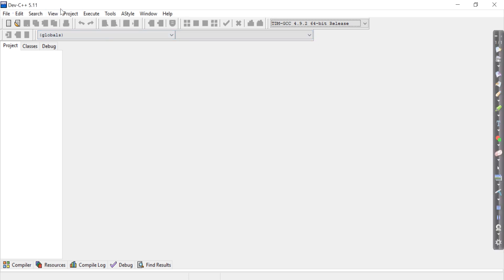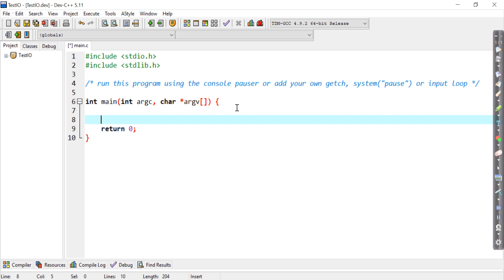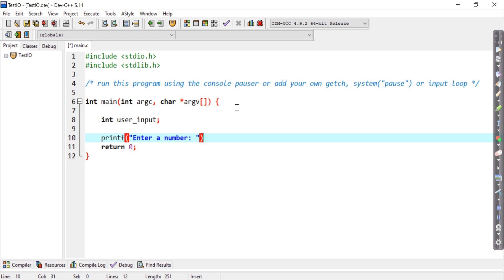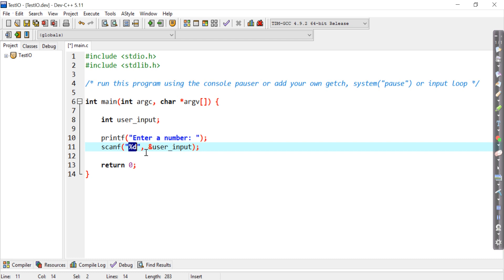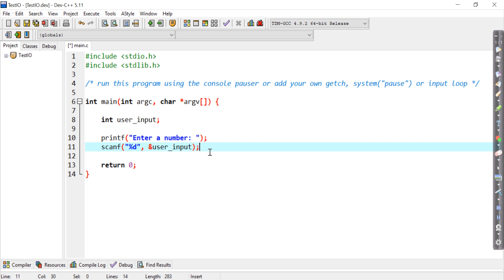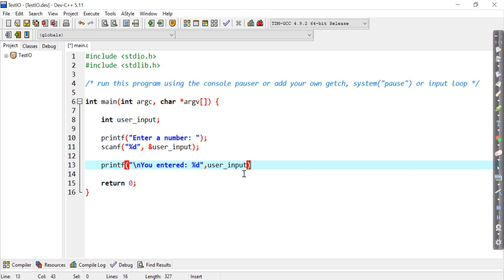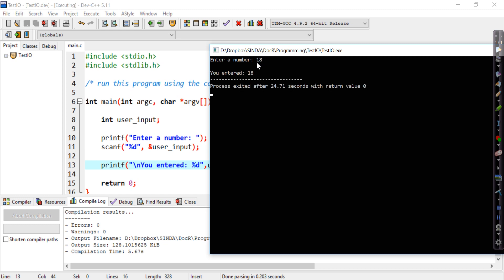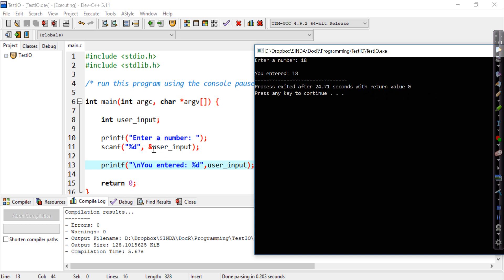Using scanf for User Input in C Program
Capturing User Input by using the scanf function.